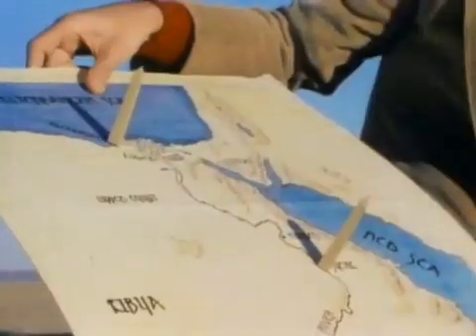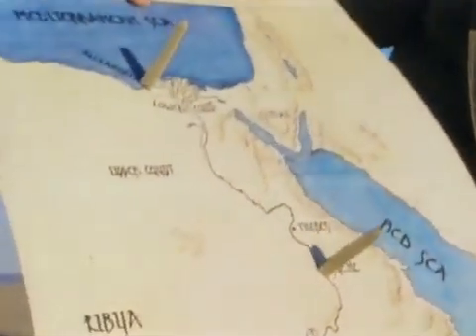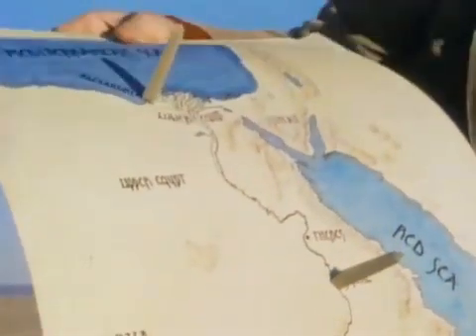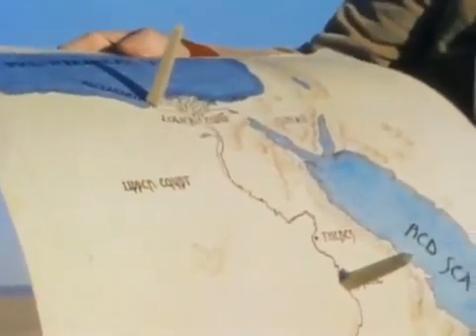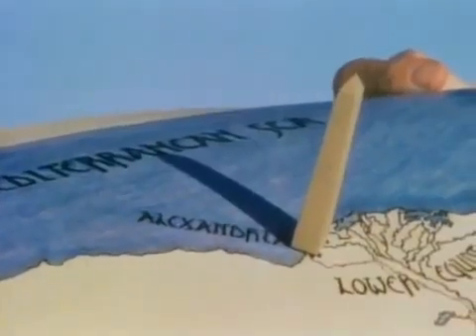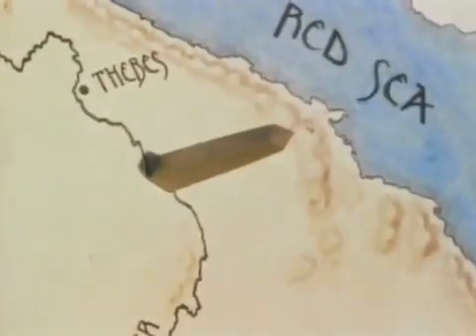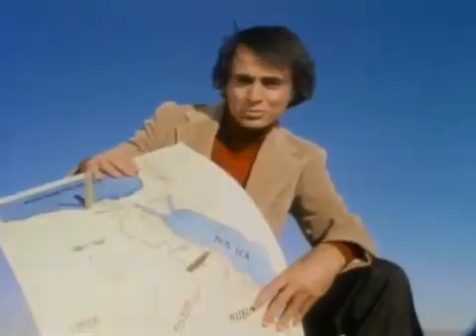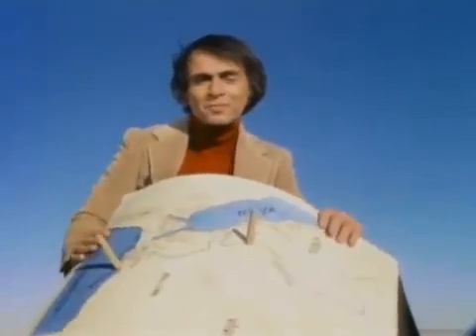Ancient Greek librarian Eratosthenes successfully determined the Earth's circumference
2200 years ago, an Ancient Greek librarian named Eratosthenes successfully determined the Earth's circumference using nothing but "sticks, eyes, feet, and brains... plus a zest for experiments."

Famed cosmologist Carl Sagan explains this fascinating story.